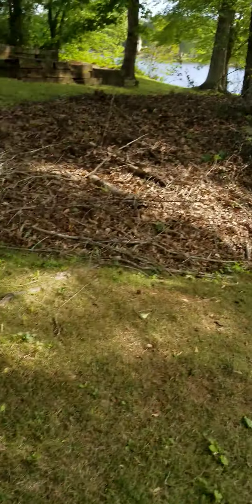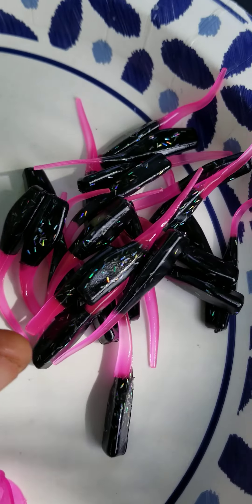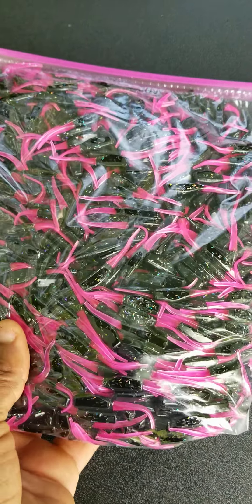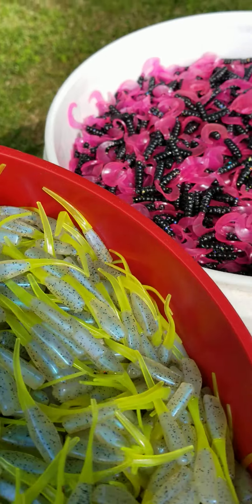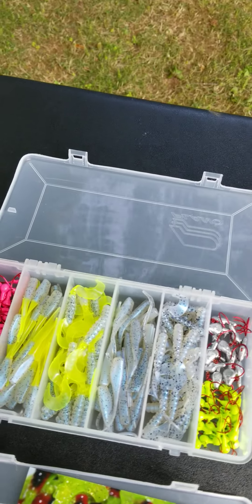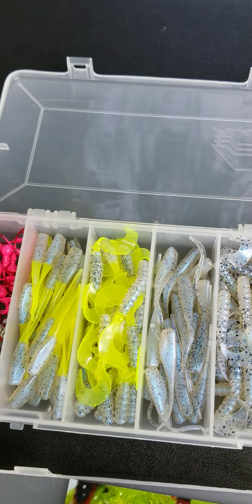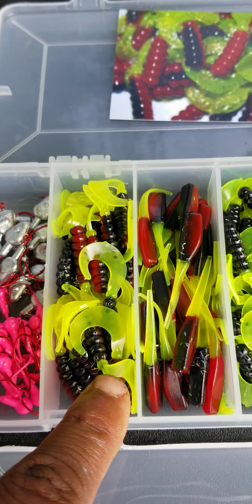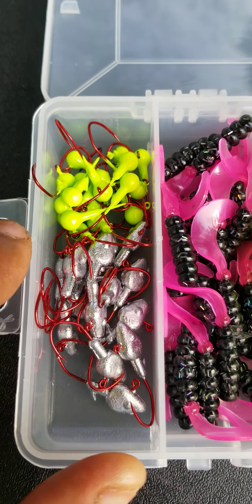3 new kits that will definitely raise your crappie game😮only at Cams Crappie Hole.com Free Shipping